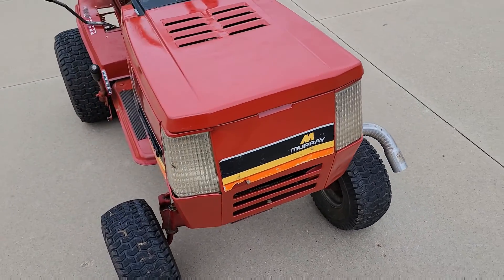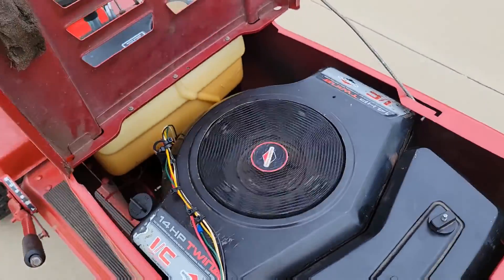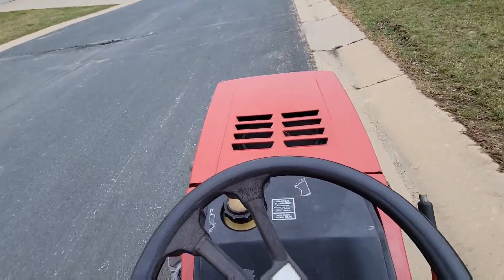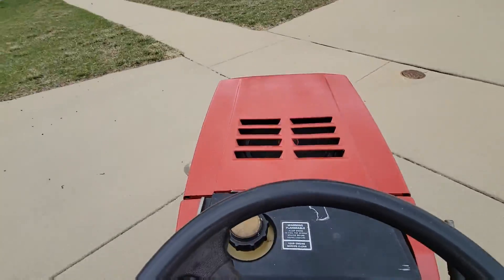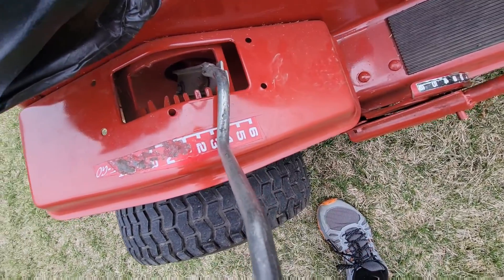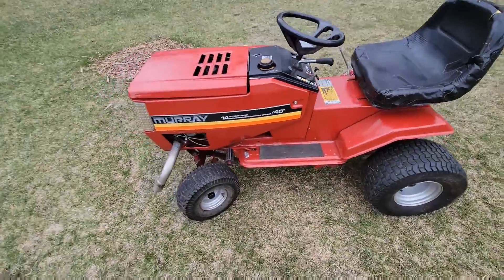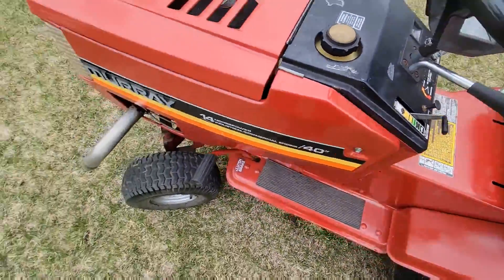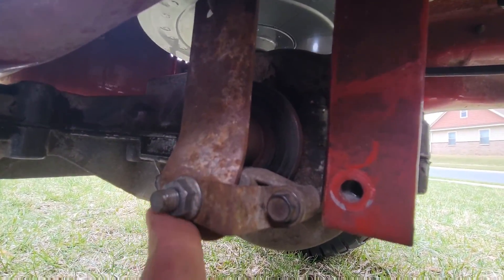murray restoration part 7 test drive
yep the tractor portion is done..just need a deck